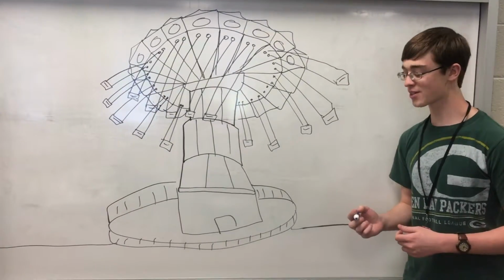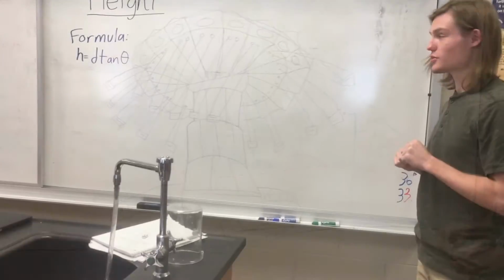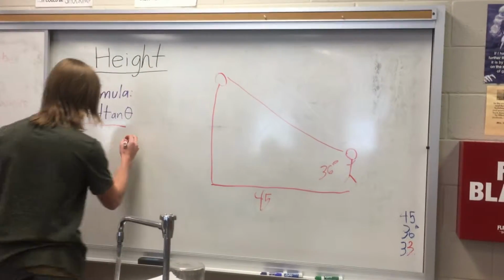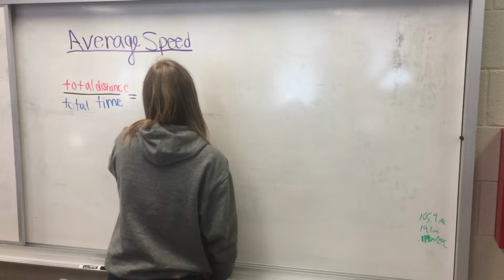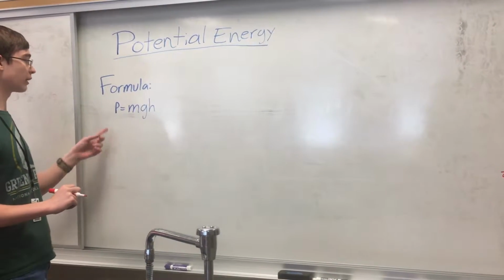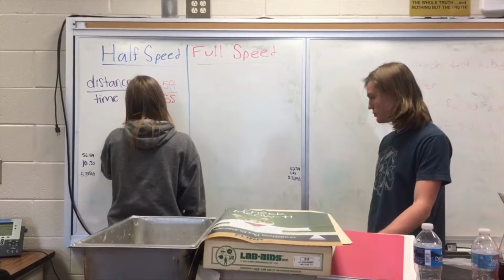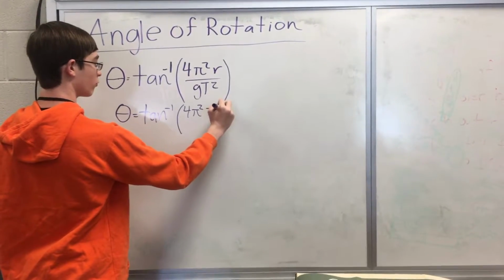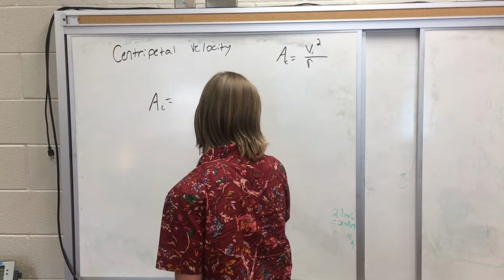Wave Swingers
Jackson, Katelyn, Caleb